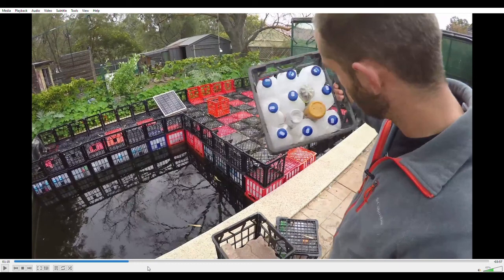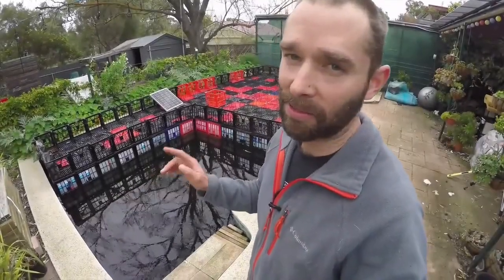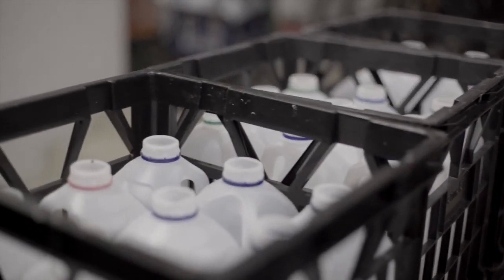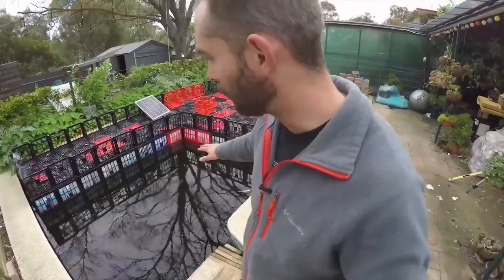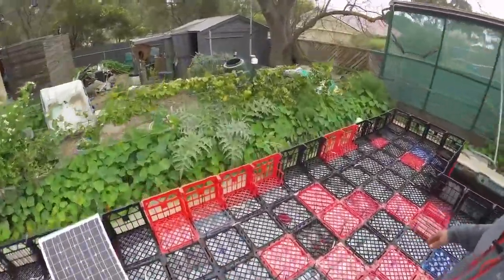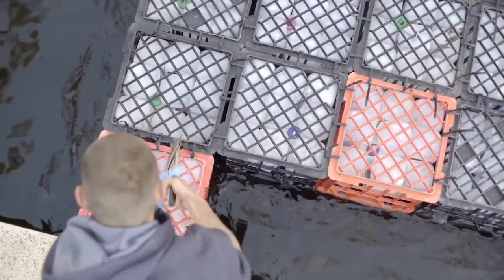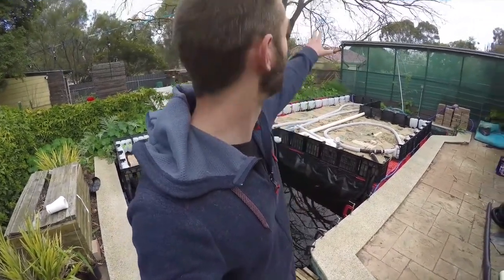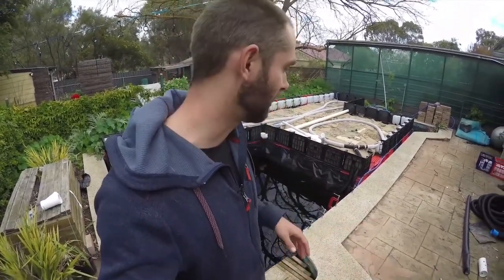Floating Garden Project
Solve the real world problem of farming in flood zones.